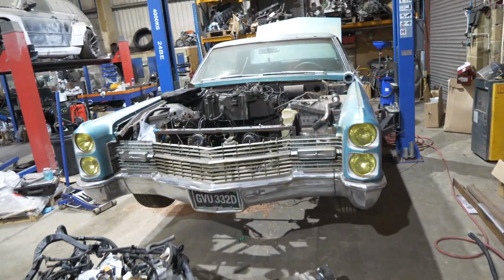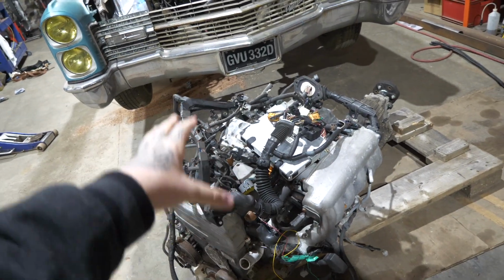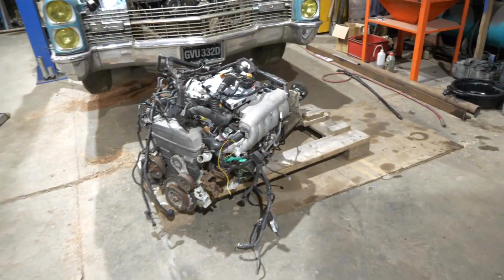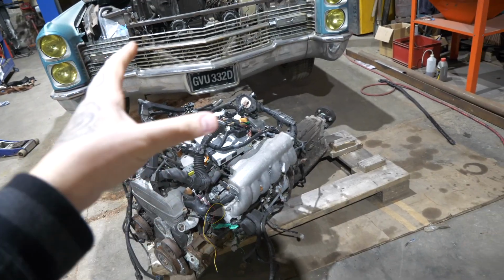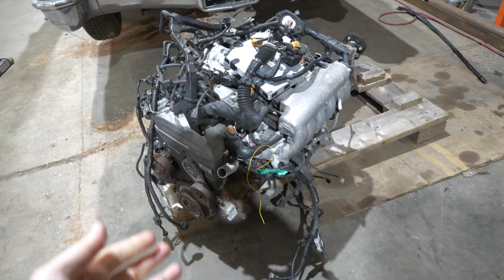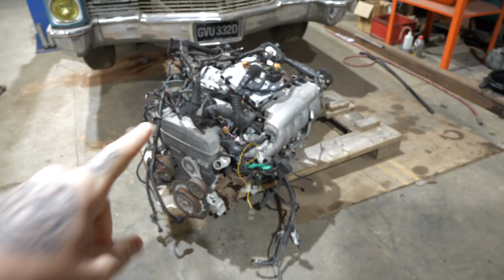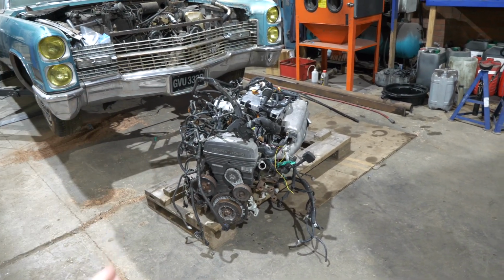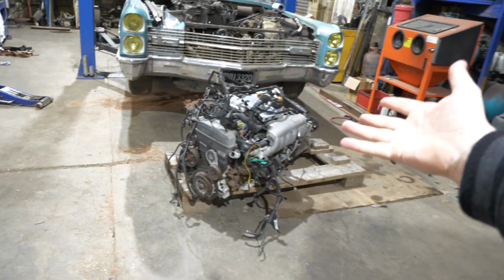I didn’t want it to come to this…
What to get your car on the channel, send your car over to me on Facebook or Instagram searching Jamie FYD!